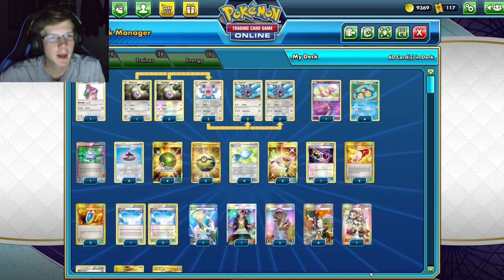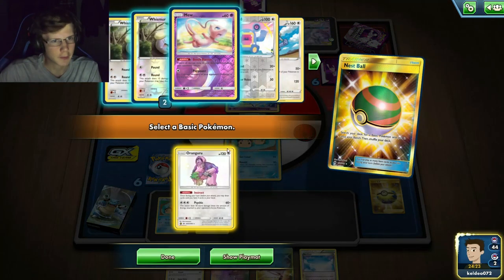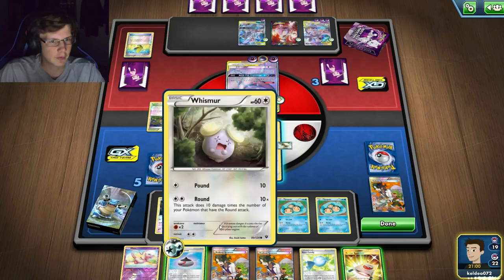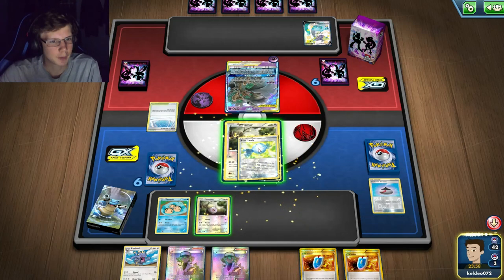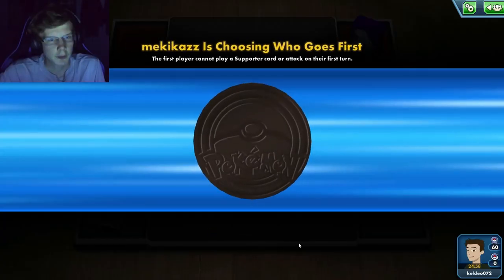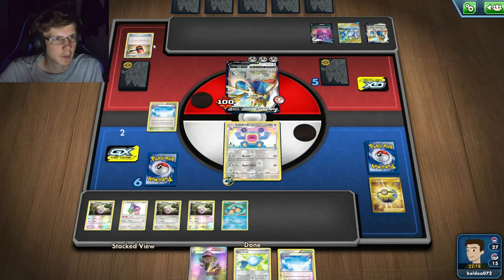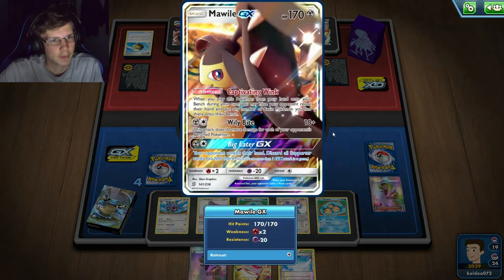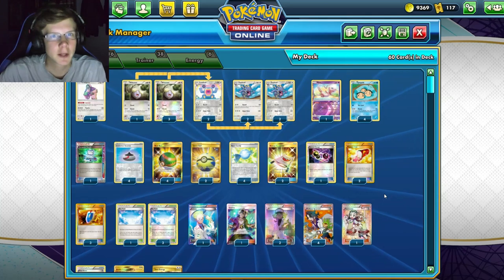Exploud Can One Hit Any Pokemon with Round- PTCGO Expanded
In this video I review Exploud/Round Deck in Expanded.

#Pokémon - 16

* 1 Oranguru SUM 113
* 4 Whismur FCO 80
* 2 Loudred VIV 136
* 4 Exploud VIV 137
* 1 Mew UNB 76
* 4 Tympole BKP 33

* 4 Professor Sycamore STS 114
* 1 Computer Search BCR 137
* 2 Rescue Stretcher BUS 165
* 2 N FCO 105
* 4 Rare Candy SSH 180
* 1 Colress PLS 135
* 1 Special Charge STS 105
* 4 Nest Ball SUM 158
* 1 Teammates PRC 160
* 3 VS Seeker ROS 110
* 1 Guzma BUS 143
* 4 Sky Field ROS 89
* 2 Float Stone PLF 99
* 2 Quick Ball SSH 216
* 4 Evolution Incense SSH 163
* 2 Trainers' Mail AOR 100

#Energy - 6

* 4 Double Colorless Energy GRI 166
* 2 Twin Energy RCL 209